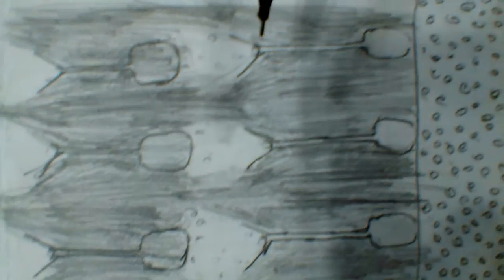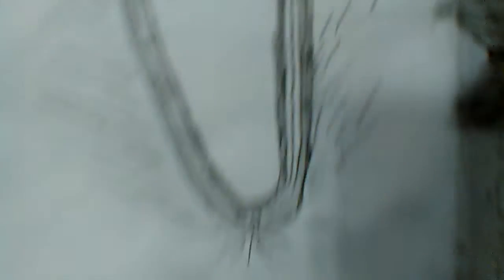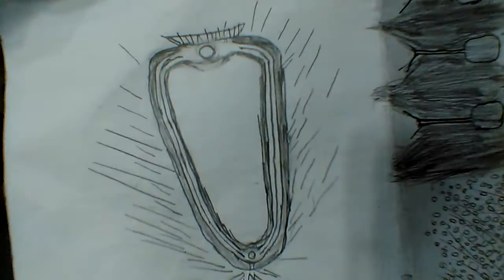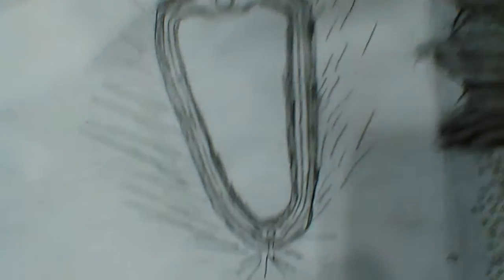New Rocket Design Concept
What Will Rockets Look like in the future